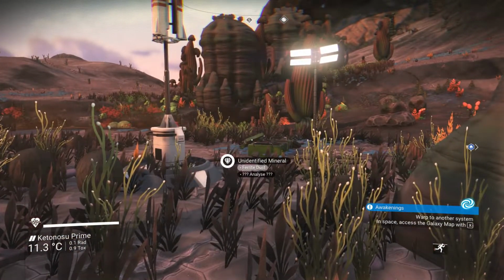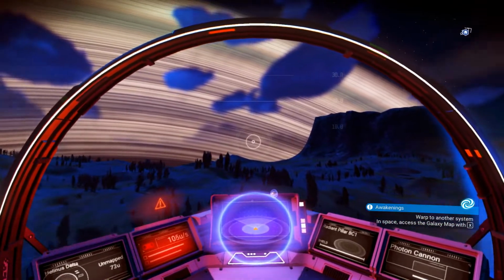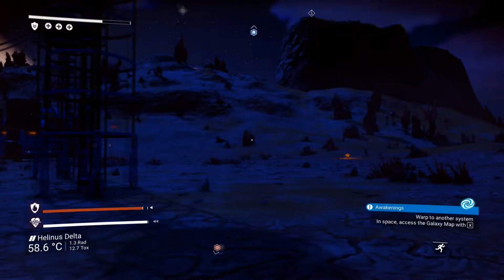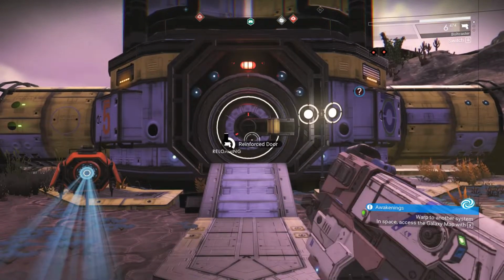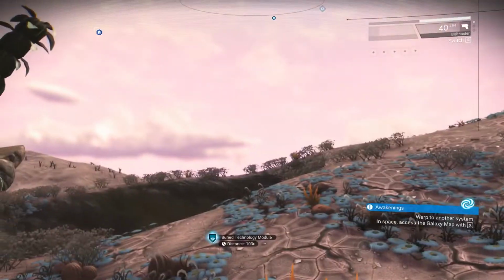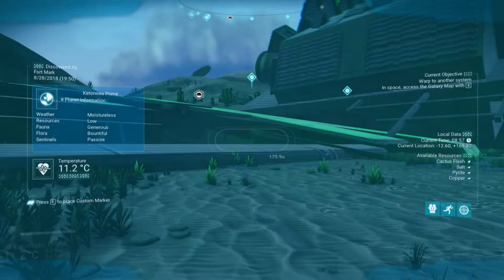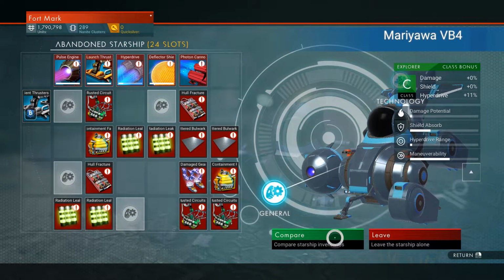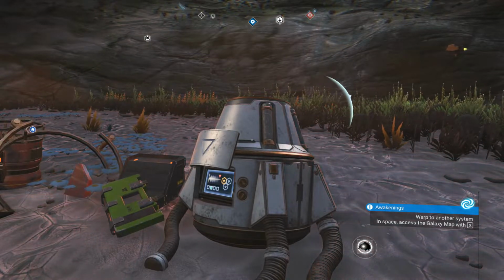No Man's Sky EP28 | Found Abandoned Starship! | Next Update Gameplay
Welcome to my No Man's Sky Next Update Gameplay Series!

Update 1.5, NEXT, introduces a full multiplayer experience, near-unlimited base building,
command of freighter armadas, a graphical overhaul and more!